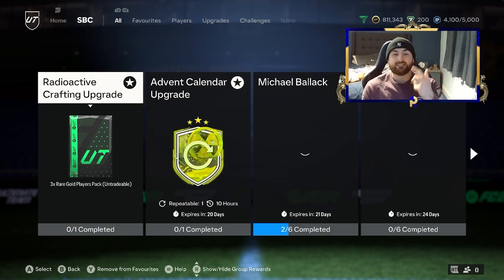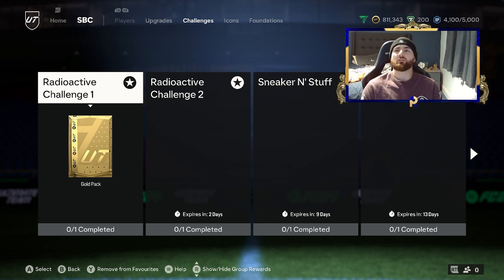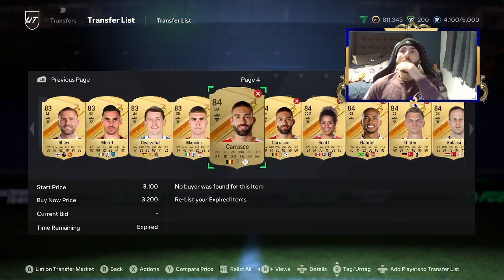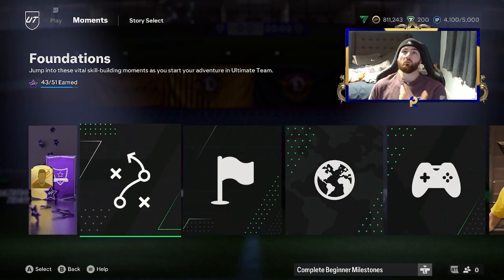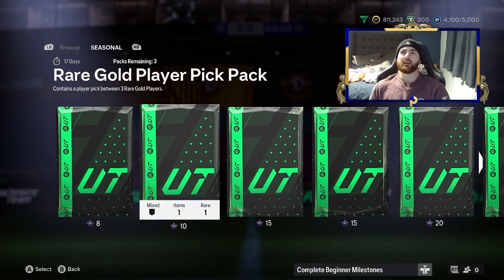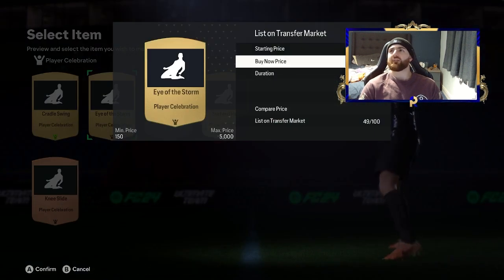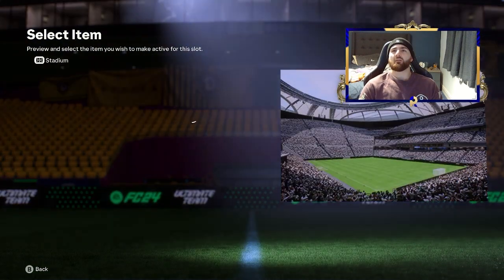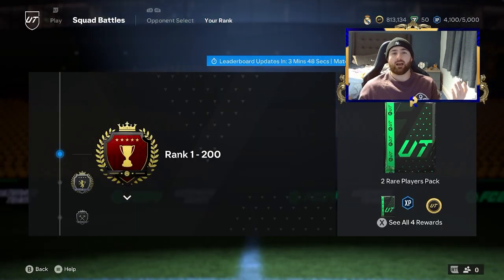5 LAZIEST Ways to Make Coins NOW in EAFC 24! (EASY trading guide)